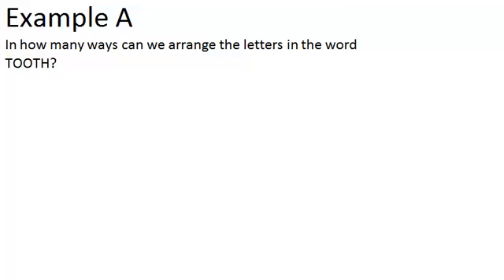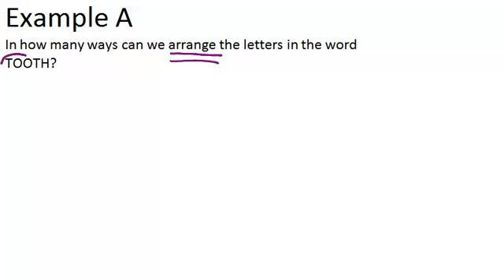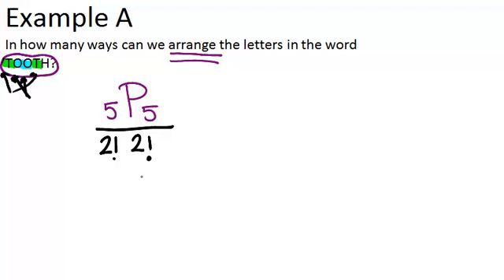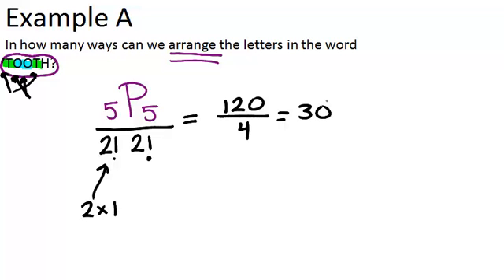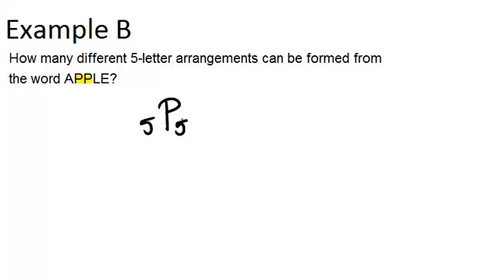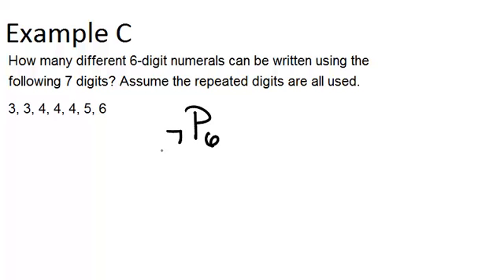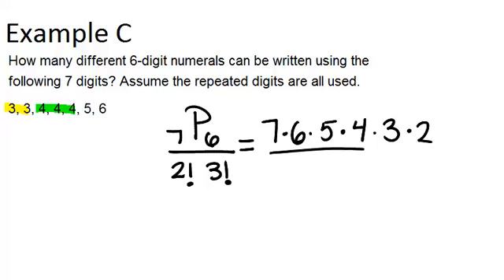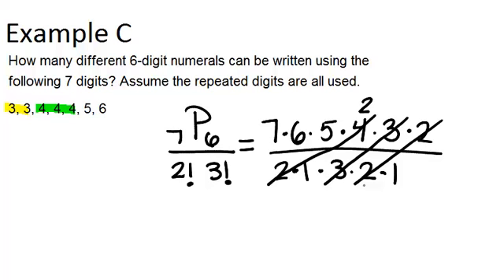Permutations with Repetitions: Examples (Basic Probability and Statistics Concepts)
Here you'll learn how to solve problems for the special case where there are double objects or repetitions within a permutation situation.

This video shows how to work step-by-step through one or more of the examples in Permutations with Repetition.

This is part of CK-12’s Basic Probability and Statistics: Conditional Probability.